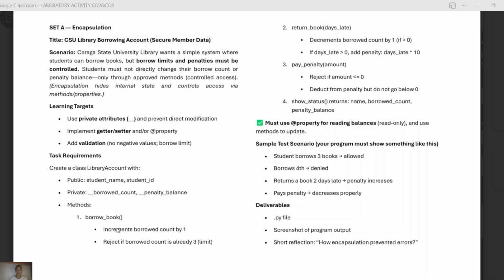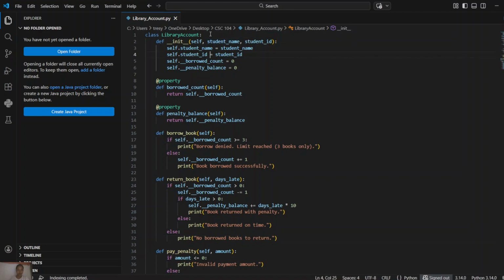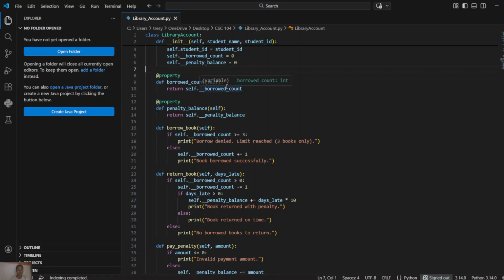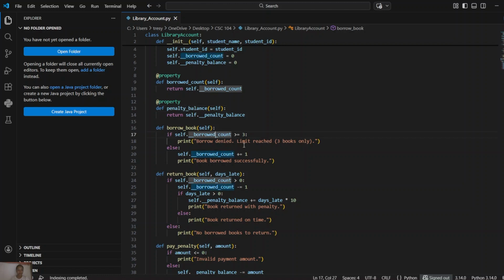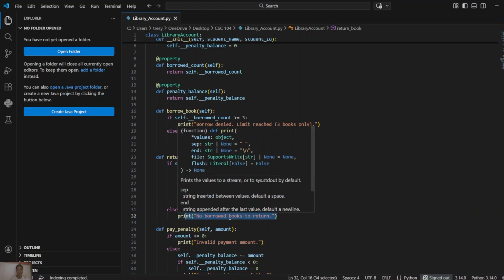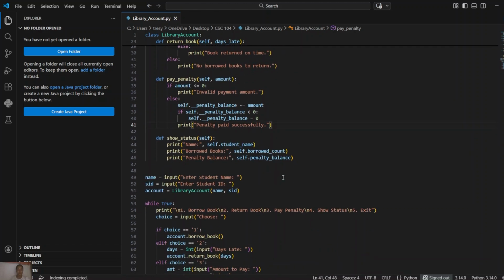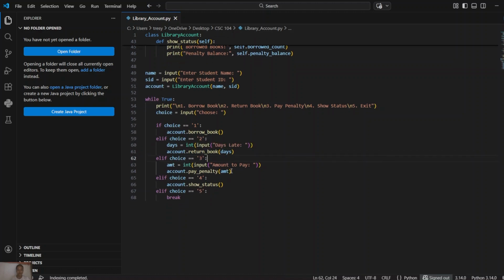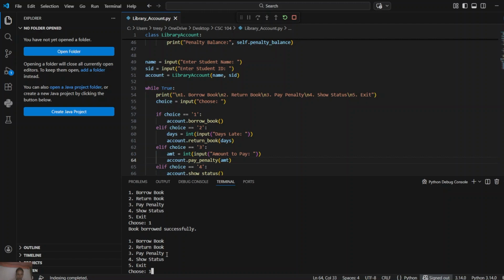Encapsulation - Object Oriented Programming (OOP) | CSC 104